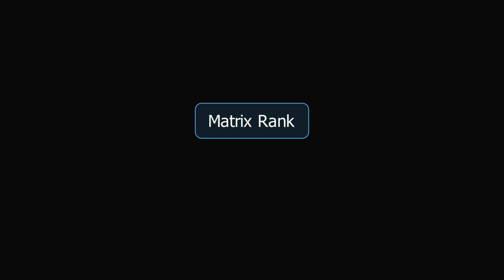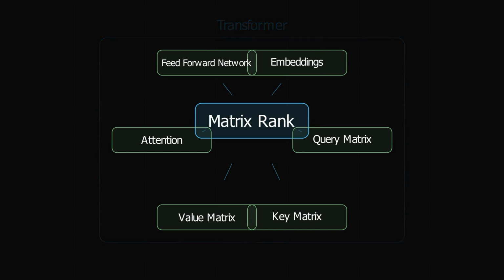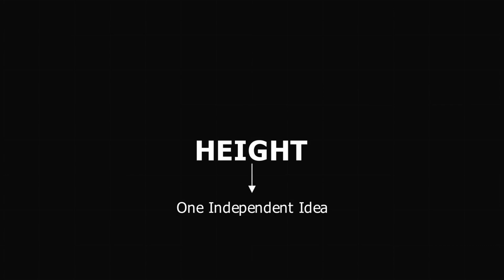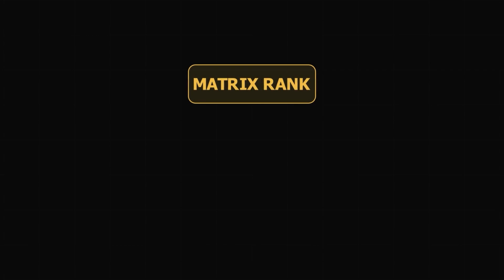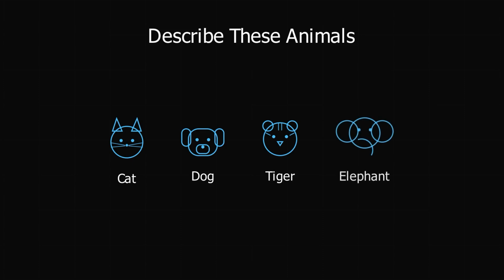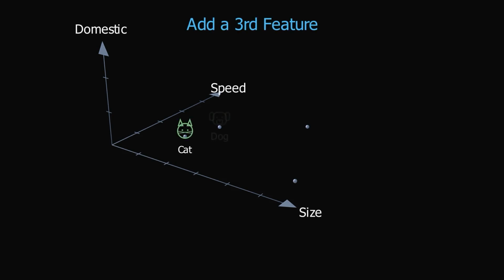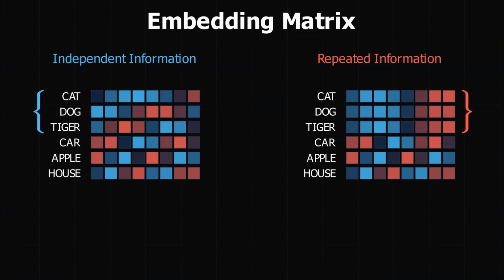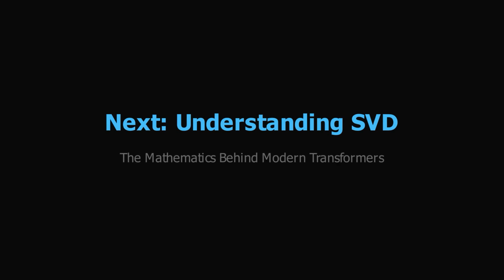The Geometry of Transformers: The Hidden Power of Matrix Rank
# The Geometry of Transformers | Matrix Rank Explained Visually

What if I told you that one of the most powerful AI models ever created—ChatGPT—relies on a mathematical idea that most students encounter in linear algebra but rarely understand intuitively?

Welcome to **The Geometry of Transformers**, a series dedicated to explaining the mathematics behind modern Artificial Intelligence through visual intuition rather than memorizing equations.

In this episode, we explore **Matrix Rank**, one of the most fundamental concepts in linear algebra and one of the hidden building blocks behind Transformer architectures, Large Language Models (LLMs), and modern deep learning systems.

Instead of treating matrix rank as just another mathematical definition, we'll uncover its geometric meaning and understand why it plays such an important role in how AI models learn, compress information, and represent knowledge.

## In this video, you'll learn:

✔ What Matrix Rank actually means
✔ The geometric intuition behind rank
✔ Linear independence explained visually
✔ Why some matrices lose information
✔ How transformations change space
✔ Why dimensions matter in AI
✔ Real-world examples of Matrix Rank
✔ Matrix Rank inside neural networks
✔ How Transformers use matrices everywhere
✔ Why low-rank representations emerge during training
✔ How Matrix Rank influences model efficiency
✔ The connection between Matrix Rank and Singular Value Decomposition (SVD)
✔ Why researchers analyze rank while training large language models
✔ How rank affects compression, generalization, and representation learning

Rather than jumping directly into formulas, we begin with intuitive examples and animations that help build a deep understanding of the concept. Once the intuition is clear, you'll see how these ideas naturally extend to Transformer models and why understanding geometry gives you a completely different perspective on AI.

Whether you're:

* A student learning AI from scratch
* A software engineer transitioning into Machine Learning
* A data scientist
* An AI researcher
* A mathematics enthusiast
* Preparing for interviews in Machine Learning or Deep Learning
* Curious about how ChatGPT really works

this video is designed to give you a strong conceptual foundation.

## Why learn the geometry of Transformers?

Modern AI is built upon mathematics.

Transformers are not magic—they are compositions of geometric transformations operating in high-dimensional vector spaces. Every embedding, attention mechanism, projection matrix, feed-forward layer, and output prediction can be understood using the language of linear algebra.

By mastering these mathematical foundations, you'll find it much easier to understand:

• Word Embeddings
• Token Representations
• Attention Mechanism
• Self-Attention
• Multi-Head Attention
• Positional Encoding
• Matrix Multiplication
• Vector Spaces
• Eigenvectors & Eigenvalues
• Low Rank Approximation
• LoRA (Low-Rank Adaptation)
• Neural Networks
• Representation Learning
• Large Language Models (LLMs)
• Deep Learning Optimization

This series is designed to bridge the gap between university mathematics and cutting-edge AI research.

**The Geometry of Transformers** is a complete visual journey into the mathematics that powers modern AI.

Future episodes include:

• Vector Spaces
• Orthogonality
• Eigenvectors and Eigenvalues
• Attention as Geometry
• Embedding Spaces
• Positional Encoding
• LoRA Explained Geometrically
• Information Flow inside Transformers
• Gradient Descent Geometry
• Latent Spaces
• Diffusion Models
• Manifold Learning
• High-Dimensional Geometry for AI
• Why Neural Networks Compress Information

Every concept will be explained visually with intuitive animations, practical analogies, and real AI applications.

👍 Like the video if it helped you understand Matrix Rank.

💬 Leave a comment telling me which AI topic you'd like me to explain next.

* Artificial Intelligence
* Machine Learning
* Deep Learning
* Transformers
* ChatGPT
* Large Language Models
* Mathematics for AI
* Python for AI
* Research Paper Explanations
* AI Engineering
* Generative AI